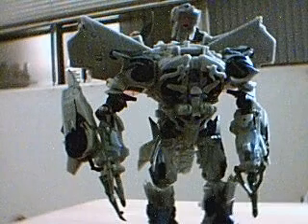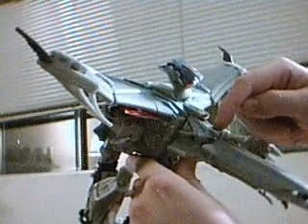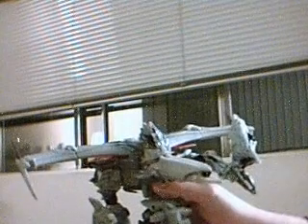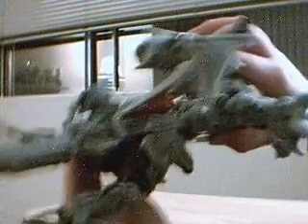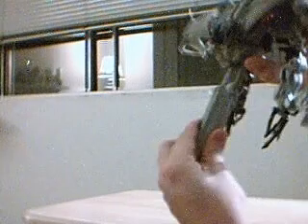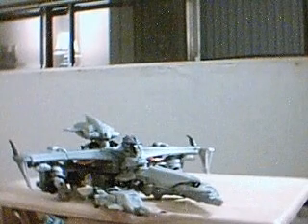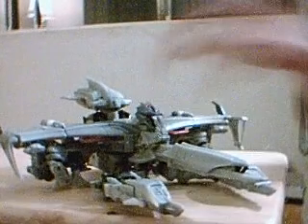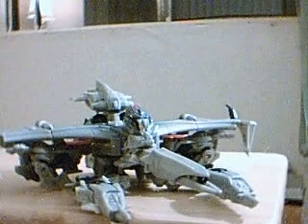Video Review of Megatron, Transformers leader class 2 of 3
Places where i buy my Transformers AMAZON Transforming Megatron binto his alternate cybertronian jet mode.